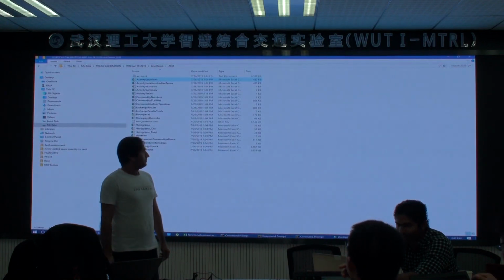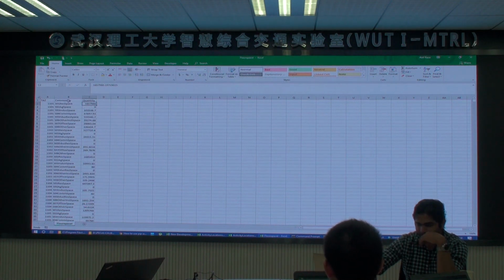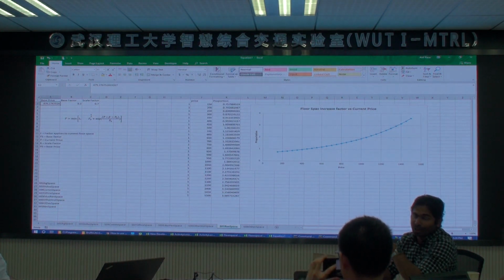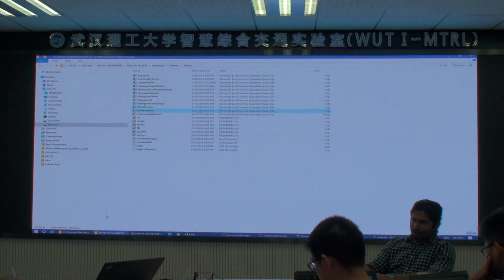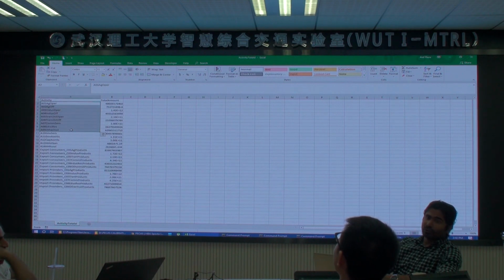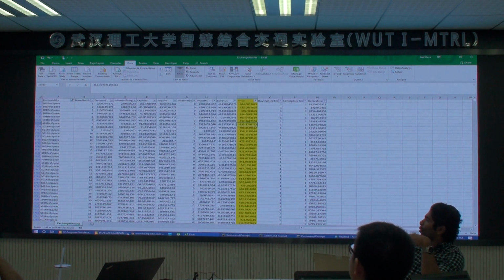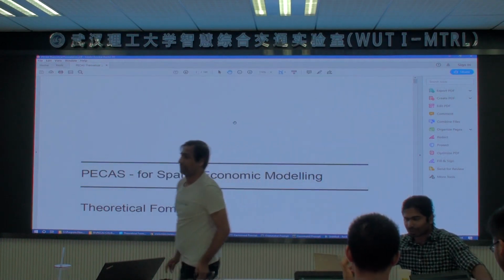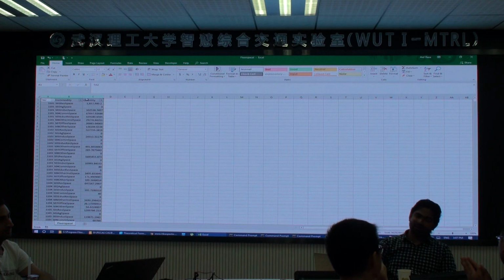PECAS model, Installation, Use Amila Wuhan china Part 3